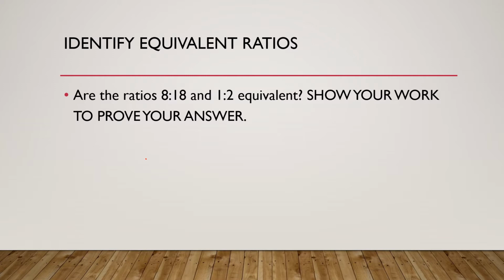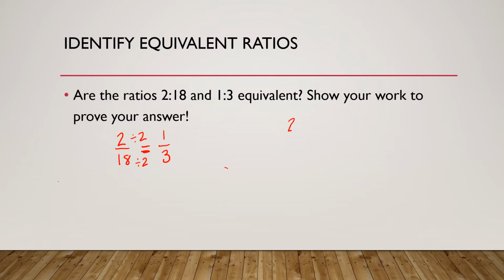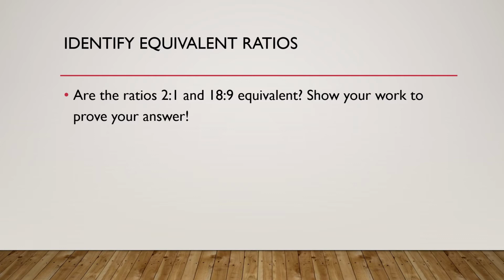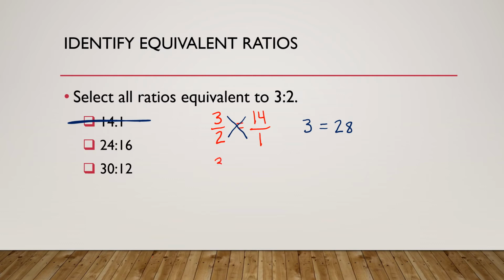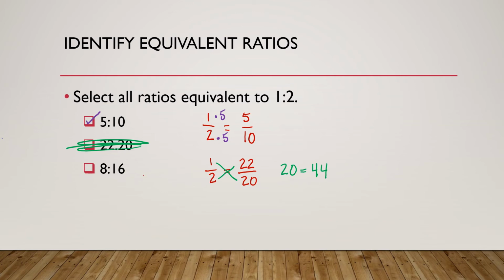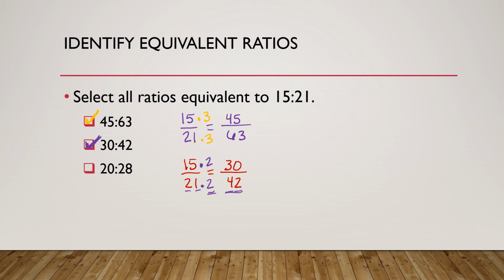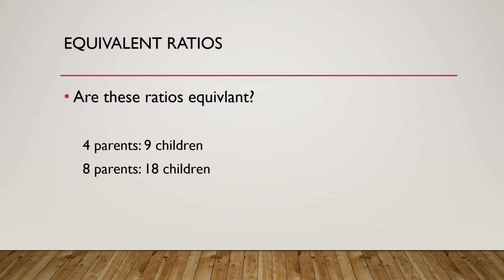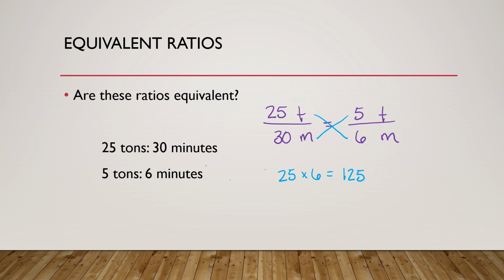Lesson 2 Equivalent Ratios